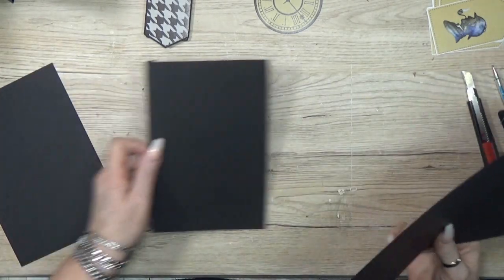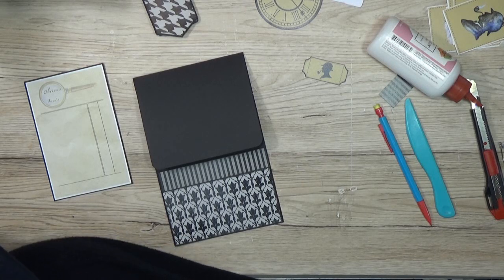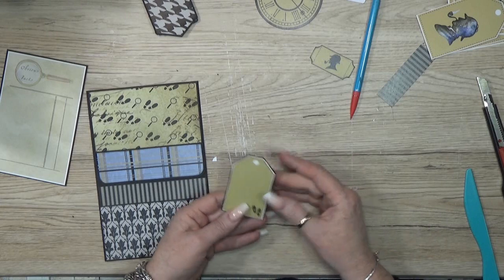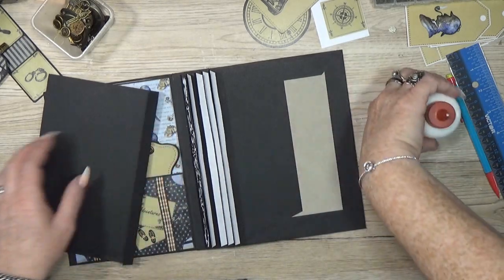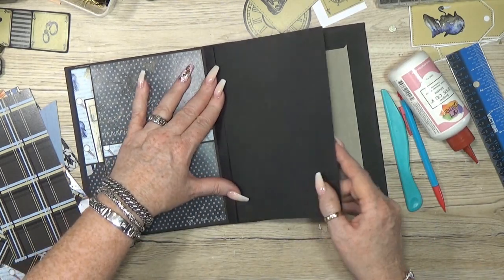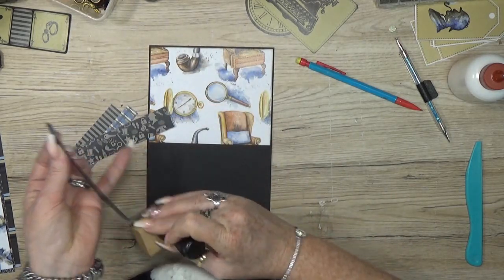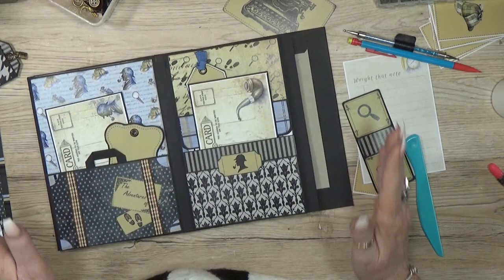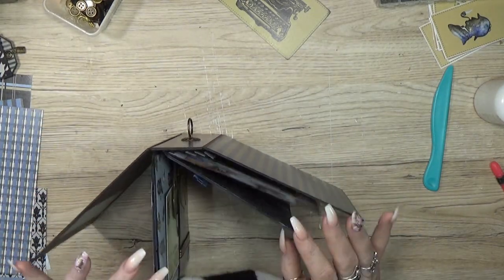Tutorial 10/14 Sherlock Holmes Secret Storage Unit , made by scrapqueen designs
all the measurements are been given in the follow along videos
the list i only have print out for the kit buyers .

Thank you so much for believing in me and my projects , I hope you have as much fun as I had with making this box .

 love you.